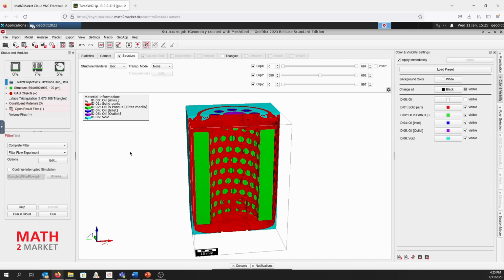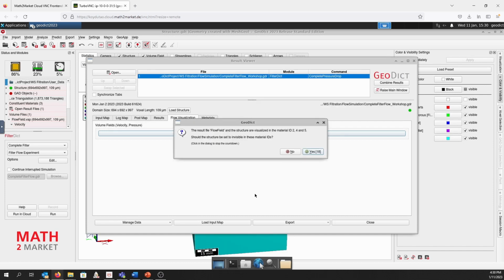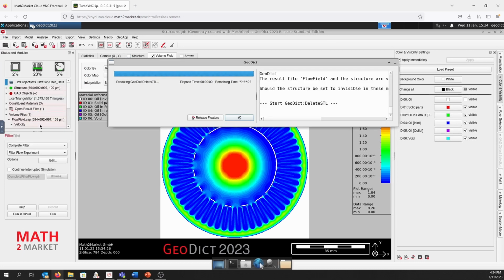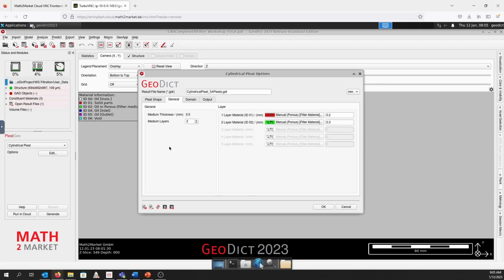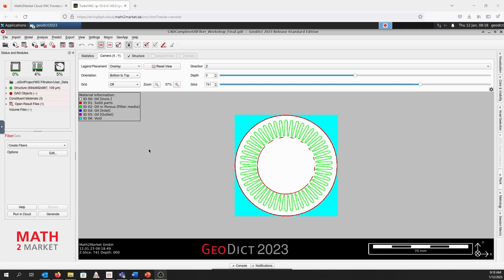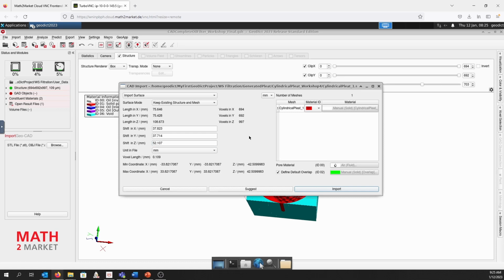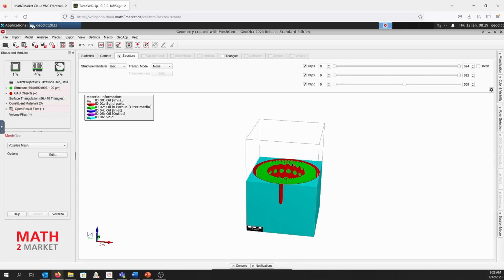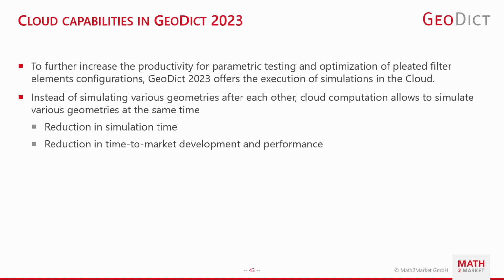Workshop 2023: Simulations for filtration applications (Part 2) using GeoDict 2023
Part 2 of a workshop on "Simulations for filtration applications" and run with the GeoDict 2023 Release in the Math2Market Cloud.
For the filtration industry, Math2Market supports pioneering digital filter development and design to improve pressure drop, efficiency, and lifetime of filters, while at the same time greatly reducing, or even eliminating, expensive and time-consuming experimental testing.
The simulation software GeoDict only needs user-defined specifications, micro-CT and FIB/SEM images of filter media, or CAD models of filter elements to produce structural models of complete filters with housing, filter elements, pleats, and media (nonwoven, woven, metal and plastic meshes, synthetic media and papers, ceramics, open-cell foams, membranes, gradient materials). Then, it analyzes pore size distribution, bubble point, fluid flow, pressure drop, particle capture, MPPS, depth filtration, clogging, dust holding capacity, and cake formation in the digital models. Gas filtration (soot: exhaust treatment; air: DPF, HVAC) or liquid filtration (oil filter, hydraulic filters, sludge filtration, water, blood) processes are simulated taking into account fluid density and viscosity, Brownian motion, inertial impaction, electrostatic forces, adhesion forces, and particle size and mass distribution.